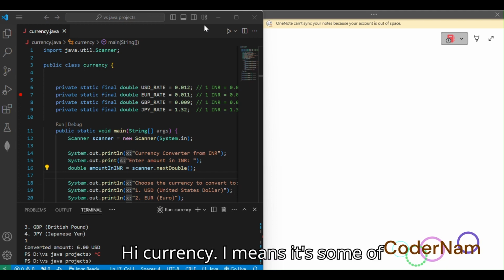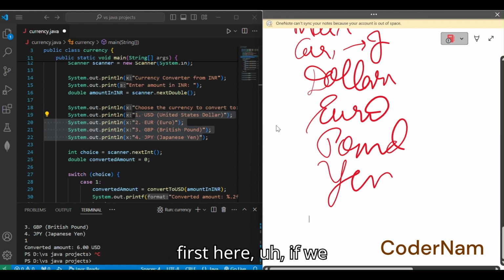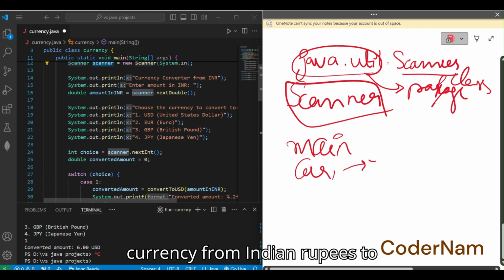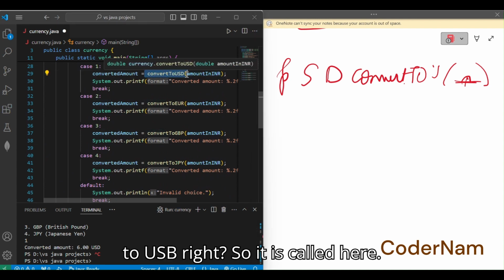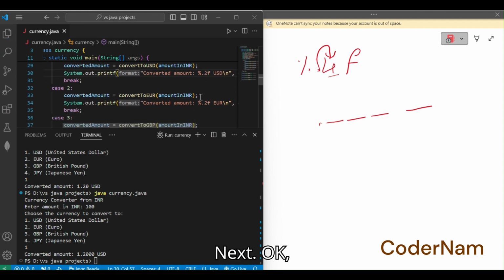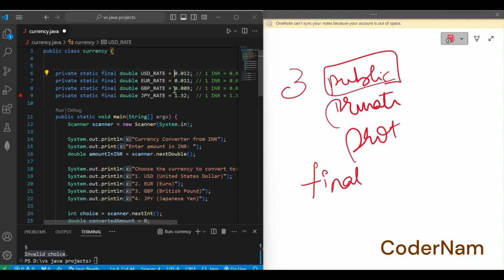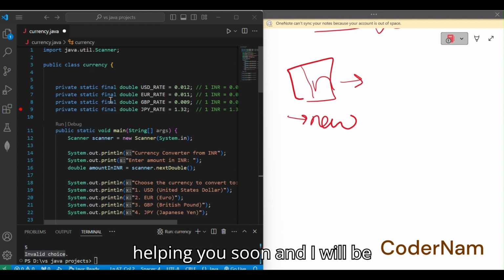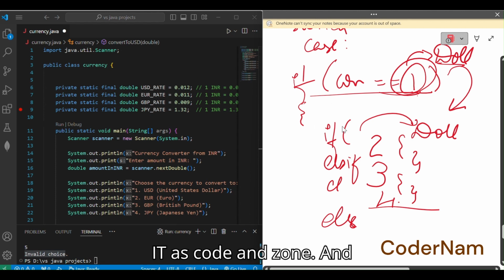Java projects || Day 01 || of making java projects from scratch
Hey guys I nam,
I will be uploading a tons of projects here regarding java and web from scratch I am preparing for my placements and thought of explaining codes for you guys here so this video is about Currency Convertor the code is on language
Title: Currency Converter Application in Java - Convert Currencies Easily!
Description:
In this video, we present a comprehensive guide to creating a Currency Converter application using Java. Whether you're a beginner or an experienced developer, you'll find valuable insights into building this essential financial tool.
About This Project:
In today's global economy, currency conversion is a fundamental task for travelers, businesses, and finance enthusiasts. Our Currency Converter application provides a simple yet powerful solution for converting currencies quickly and accurately.

Key Features:
Real-time Exchange Rates: Fetch the latest exchange rates from a reliable API.
Multiple Currencies: Support for a wide range of currencies from around the world.
User-friendly Interface: Simple and intuitive GUI built with Swing.
Error Handling: Robust error handling for network issues and invalid inputs.
Conversion History: Keep track of your past conversions.
Technical Details:
Programming Language: Java
Code Walkthrough:
We'll walk you through the entire codebase, explaining each step in detail:

Why Learn Java with a Currency Converter?
Developing a currency converter is a great way to practice Java programming, learn about API integration, and understand the basics of GUI development. It's a practical project that has real-world applications, making it an excellent addition to your portfolio.